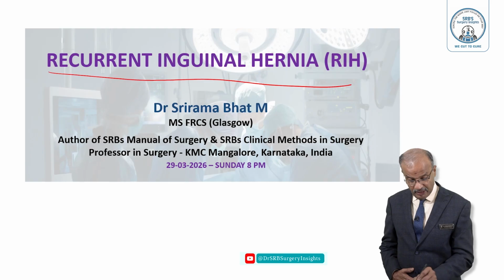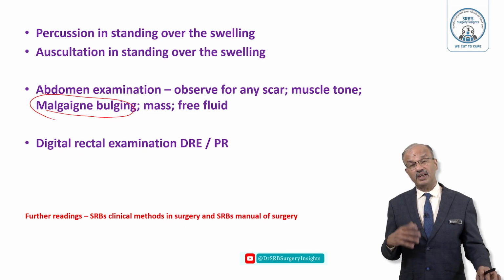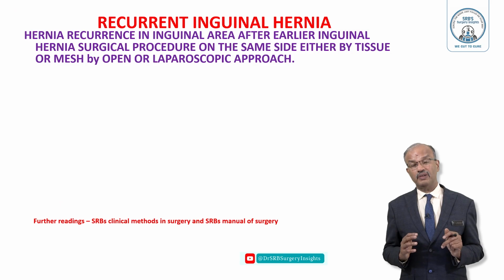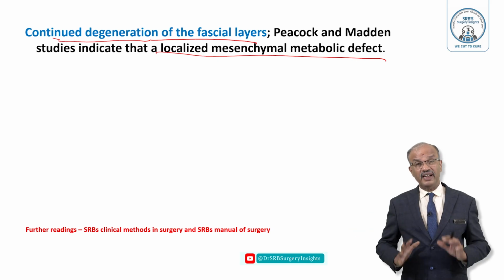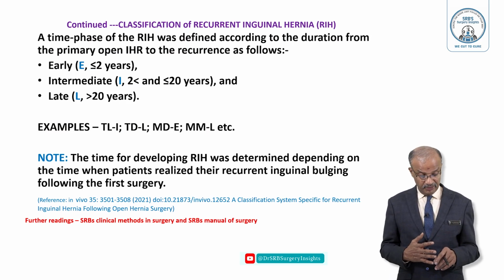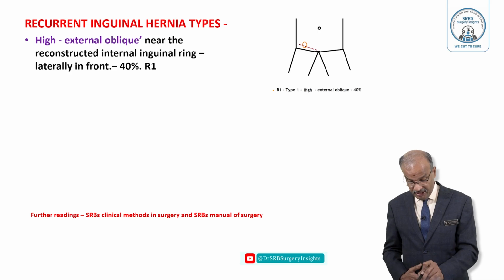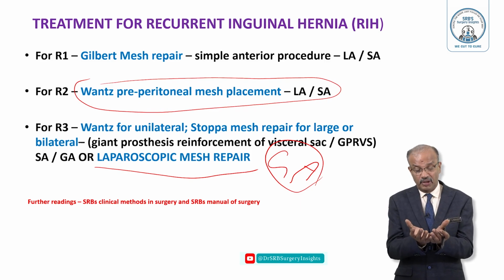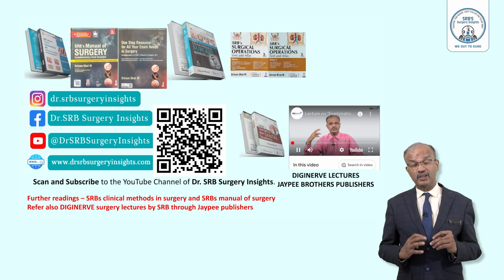RECURRENT INGUINAL HERNIA | SRB Surgery Insight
Recurrent inguinal hernia is the reappearance of a hernia at the same site after it has already been surgically repaired.

Simple Explanation:

After a hernia surgery, the abdominal wall is repaired (often using mesh). If that repair fails or weakens over time, the intestine or tissue can bulge out again through the same inguinal region.

Consultant surgeon
Light house polyclinic, Light house hill road , Hampankatta Jyothi road
Mangalore 575001, Dakshina Kannada , Karnataka, Bharat

 Ideal for:
MBBS students